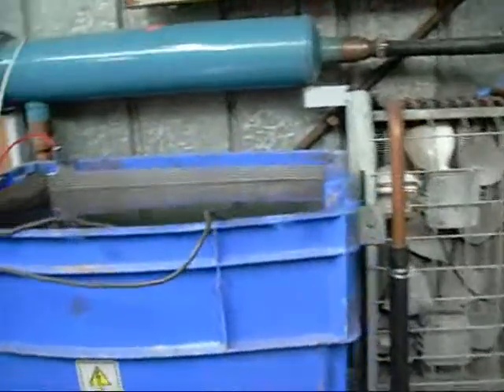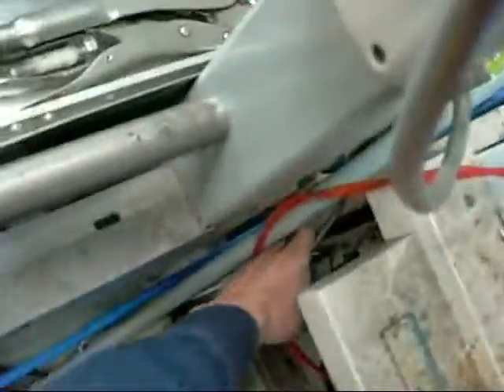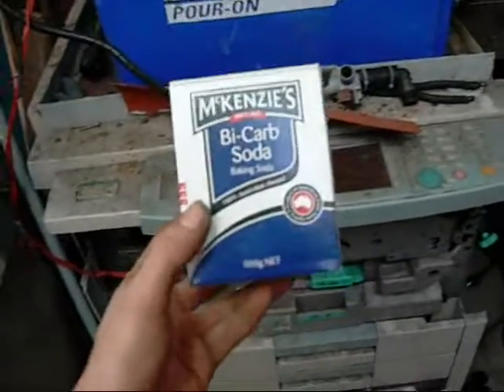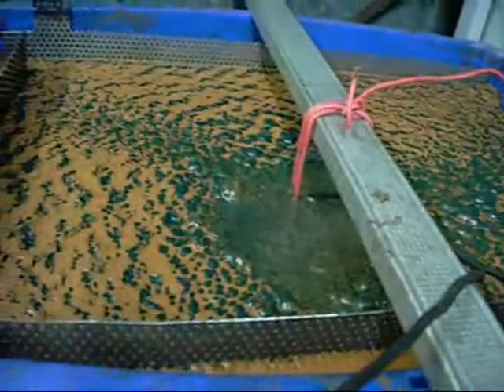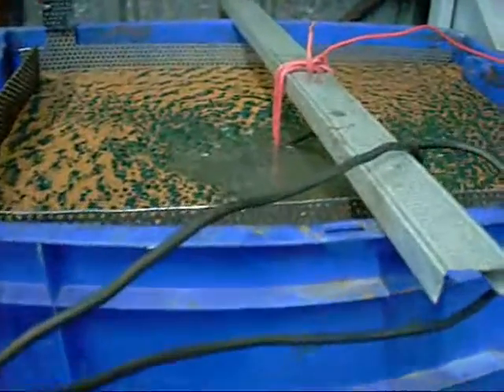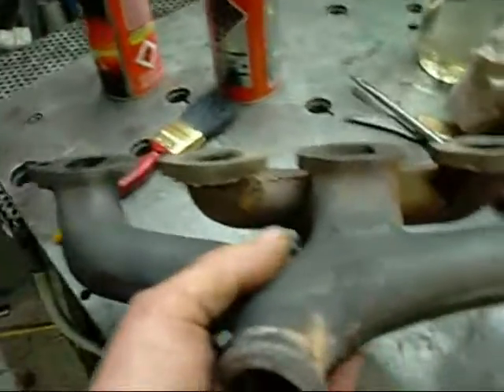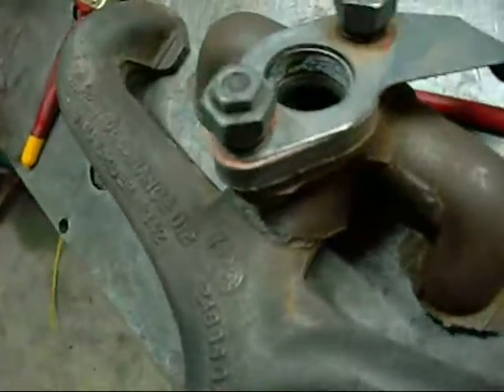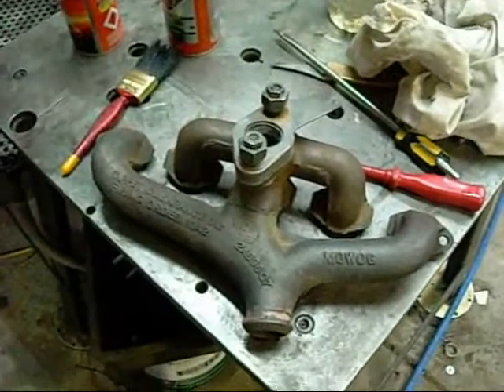Exhaust Manifold in Electrolysis Tank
Running the tank for the first time since building the cooling system!

The mainfold is from a Morris 1100 Engine

The system uses my 24V Minolta Di620 Copier Switch mode Power Supply and it has ran at least 500 hours without fail!